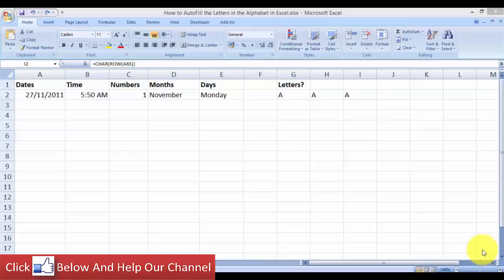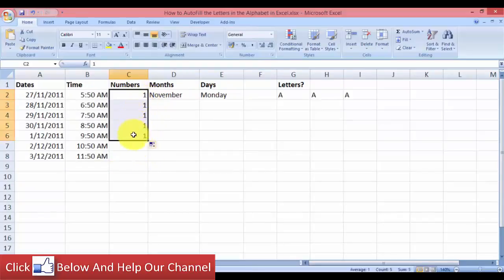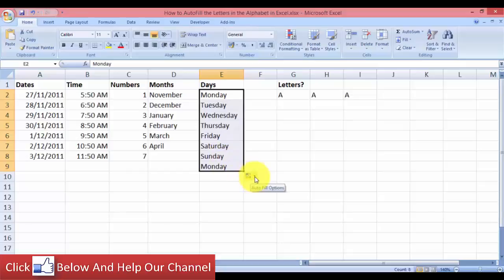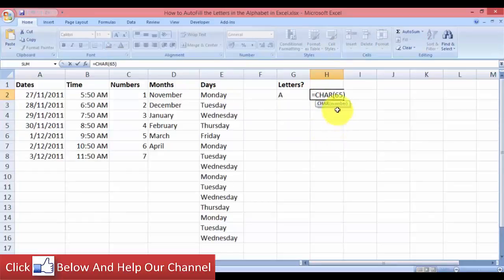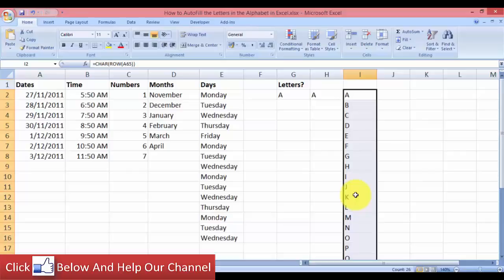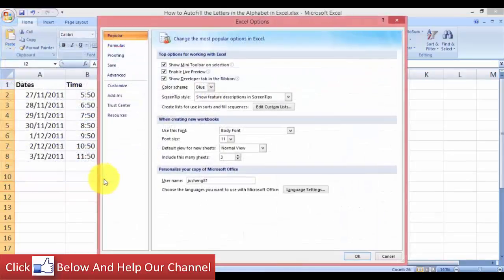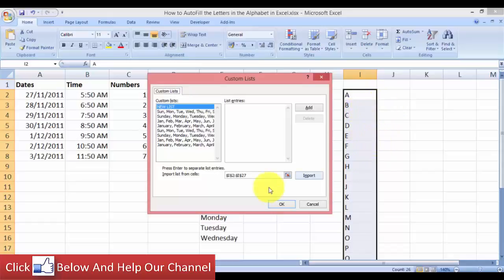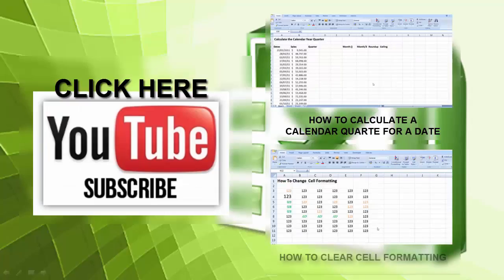[Free Excel Tutorial] HOW TO AUTOFILL THE LETTERS IN ALPHABET IN EXCEL -Full HD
If you've tried to create an alphabetic list using Excel's fill handle, you already know that the fill handle can't handle the task. For instance, if you enter A, B, and C, in adjacent cells and then use the fill handle to fill in the rest, it just copies A, B, and C, over and over. Fortunately, there are three workarounds for forcing the fill handle to produce the list. Create a manual list.

You can enter A through Z yourself. Then, select the cells that contain the letters and use the fill handle to copy the entire alphabet as many times as required. This way isn't so hot, but it'll work.

The AutoFill tool in Excel has a few standard sequences it will fill automatically, such as dates and numeric sequences. The very powerful part of AutoFill, however, is that you can create custom lists that the tool uses just as easily as the built-in sequences. In order to create a custom list manually, you can follow these steps:

1. Display the Excel Options dialog box. In Excel 2007 click the Office button and then click Excel Options. In Excel 2010 and Excel2013 display the File tab of the ribbon and then click Options.
2. If you are using Excel 2007, make sure Popular is selected at the left of the dialog box. If you are using Excel 2010 or Excel 2013, click Advanced at the left of the screen and scroll down to the General area.
3. Click Edit Custom Lists. Excel displays the Custom Lists dialog box and hides the Excel Options dialog box.

Free Tutorial, HOW TO AUTOFILL, ALPHABET IN EXCEL, Full, HD
Excel Tutorial, HOW TO AUTOFILL IN EXCEL

This video [Free Excel Tutorial] HOW TO AUTOFILL THE LETTERS IN ALPHABET IN EXCEL -Full HD is copyrighted for Rui Ludovino channel